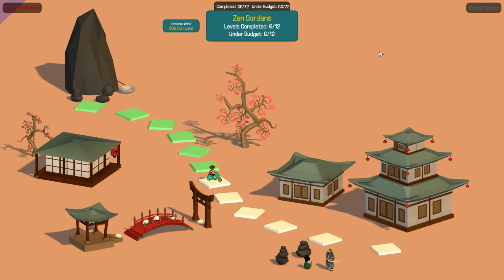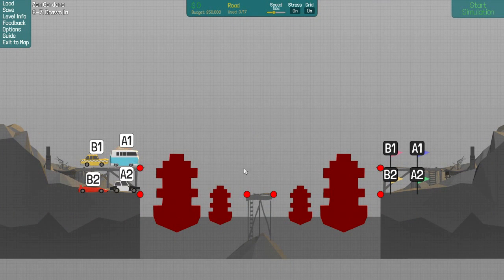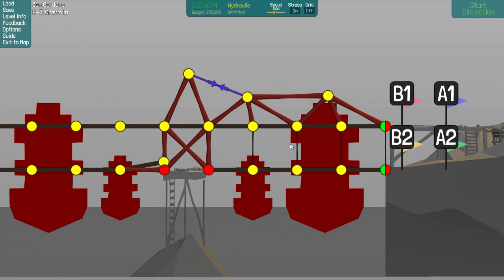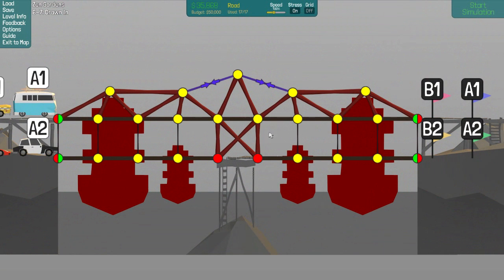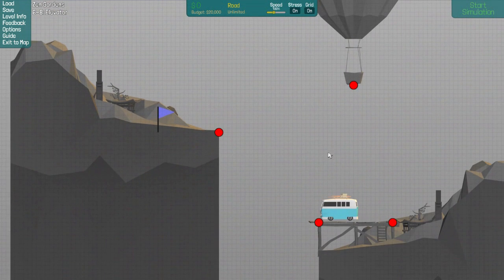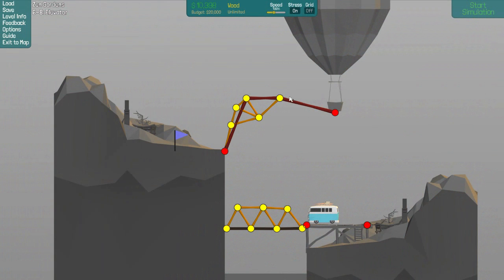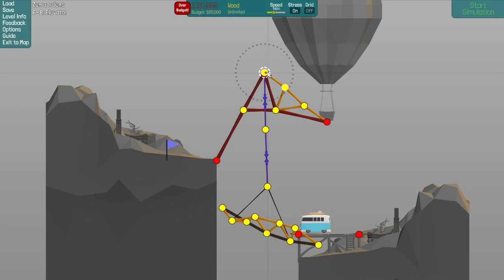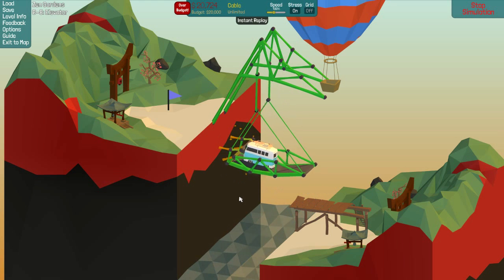Poly Bridge 27 - Drawn In and Elevator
Poly Bridge is an engaging and fresh bridge-building simulator requiring engineering creativity and plenty of persistence. Watch as Ben takes on the bridge building genre and bends the rules to come out under budget!